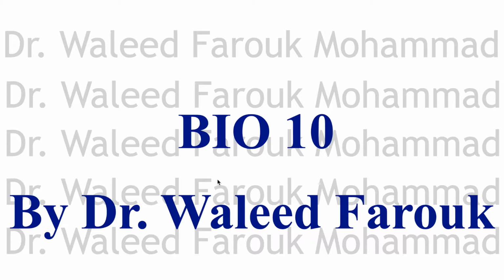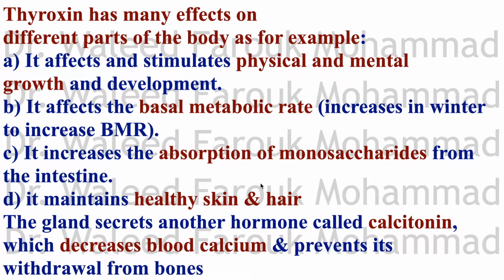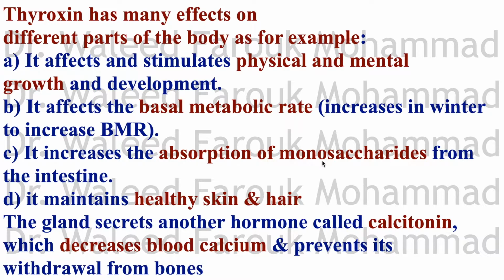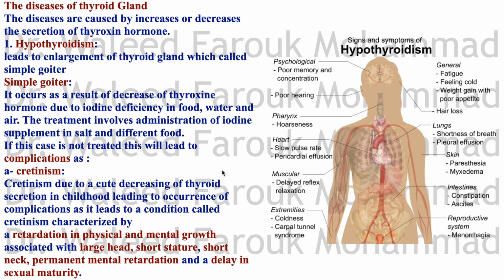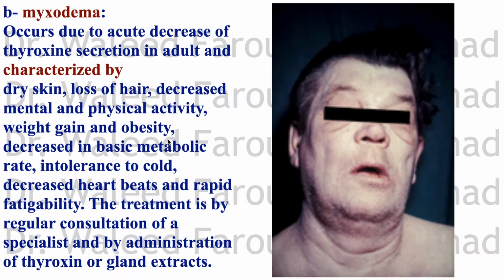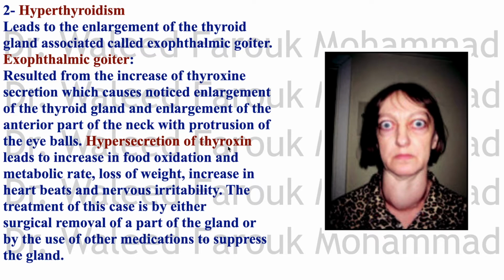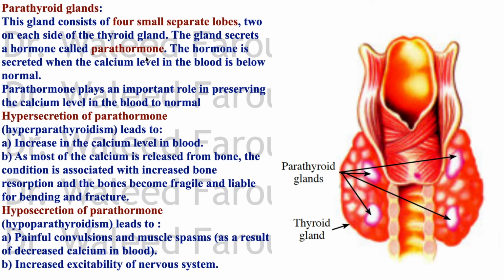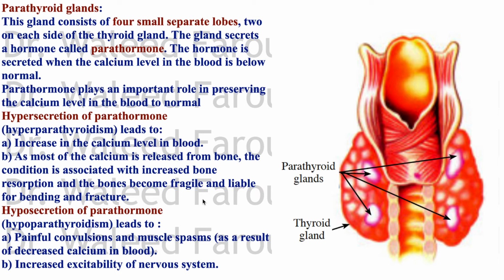BIO 10 Hormones Part 2 الهرمونات